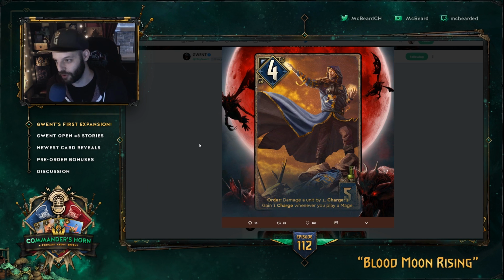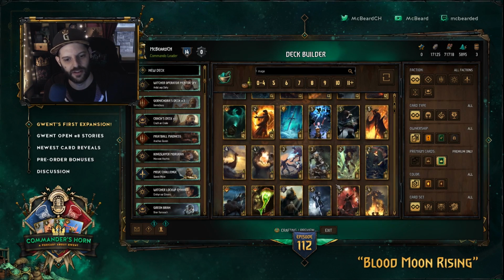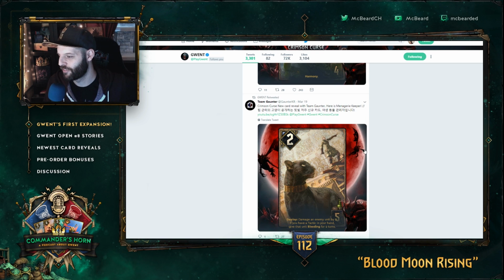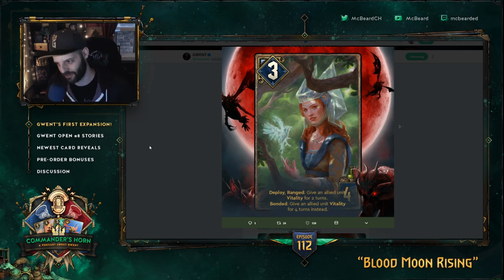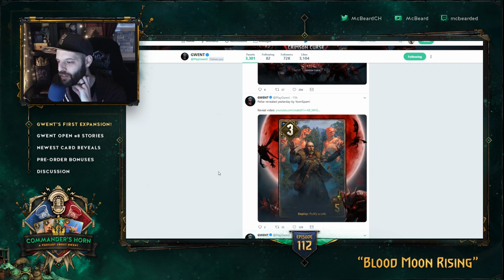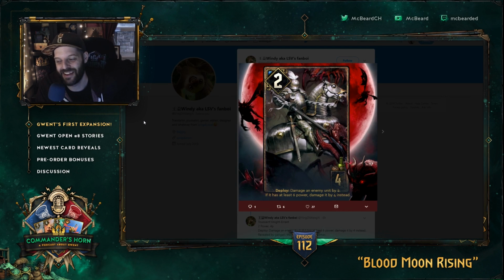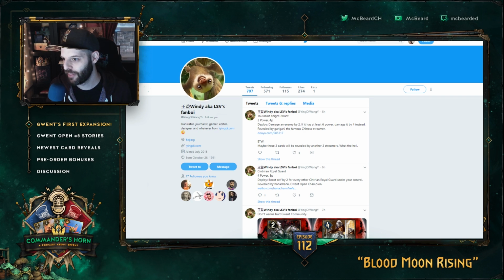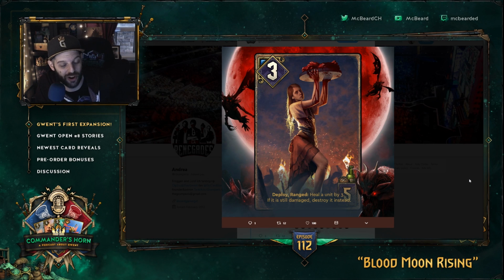CRIMSON CURSE | Reaver Hunters? Card Review #8 [GWENT]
This is the last video from my "podcast" stream. I'm caught up, now to review the next batch that came out while I was cutting these :D

Looking for more ways to support McBeard? Join the Commandos!

Commander's Horn Podcast records on Thursday, follow @commandershorn for start times.

Best of luck on the path!